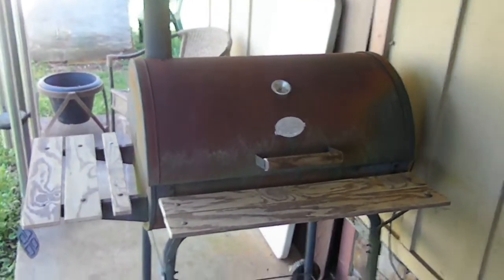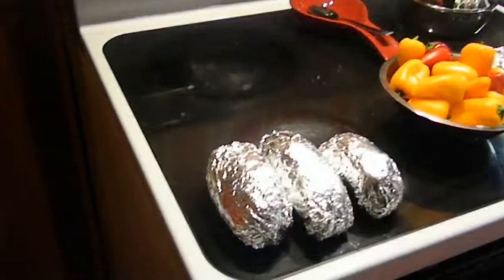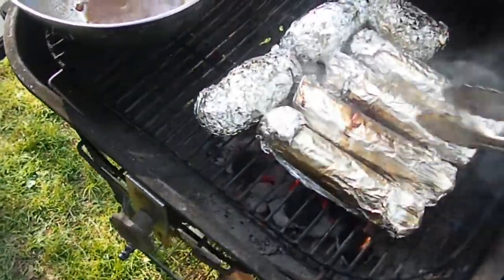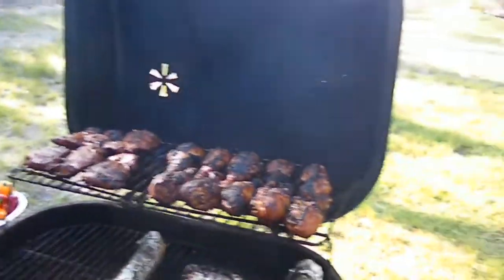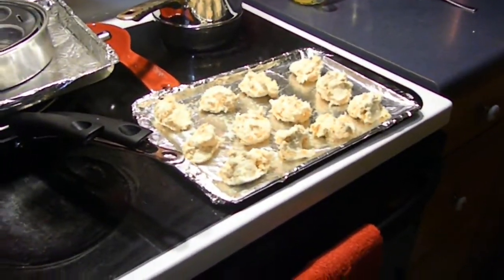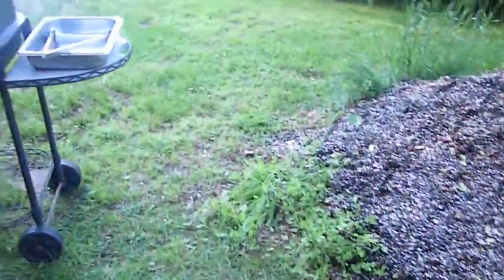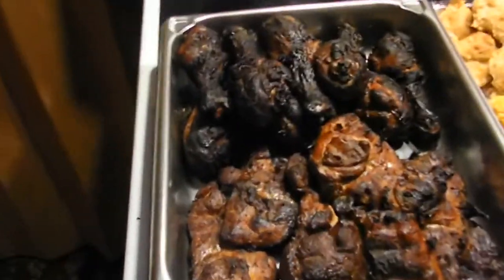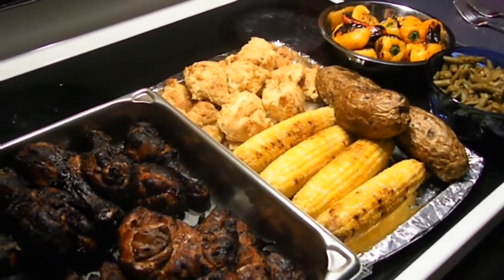BBQ Meal on the Grill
Happy Mothers Day, we're having a little cook out 😁😁😎